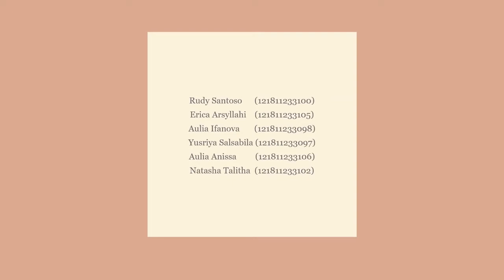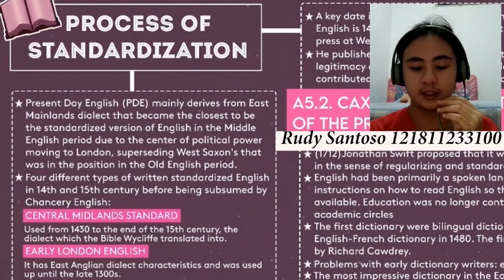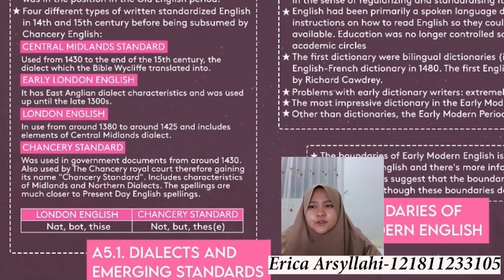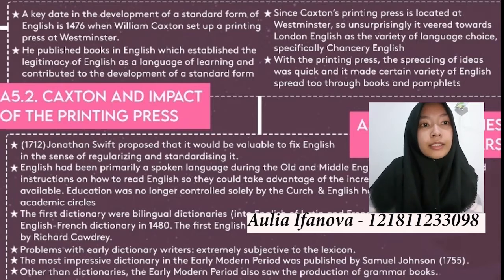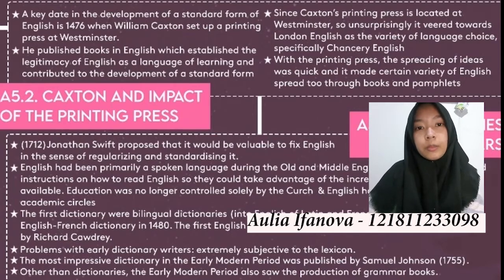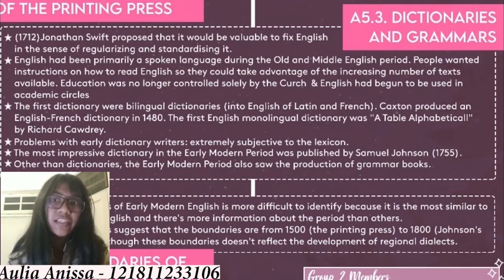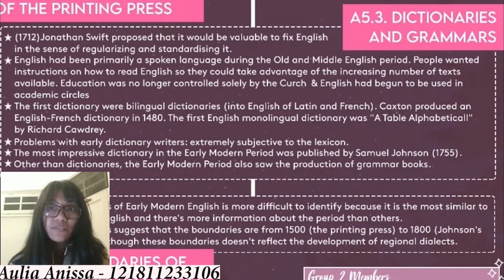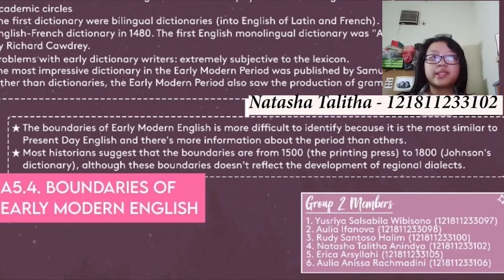History of English Language - Process of Standardization - Group 2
Group Members
1. Yusriya Salsabila W. (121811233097)
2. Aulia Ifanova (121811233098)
3. Rudy Santoso H. (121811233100)
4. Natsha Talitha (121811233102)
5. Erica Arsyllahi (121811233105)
6. Aulia Anissa R.  (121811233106)